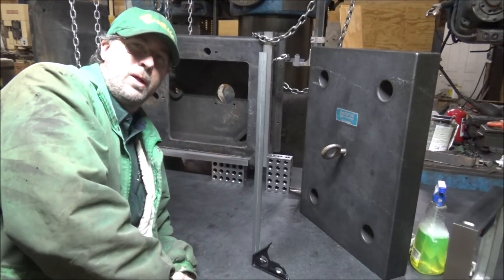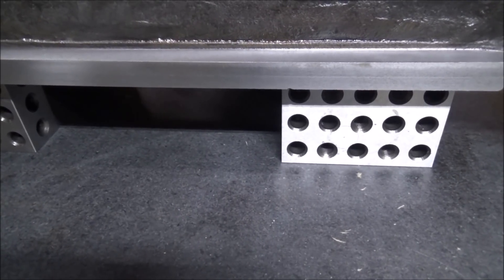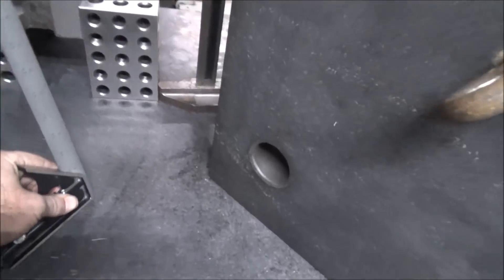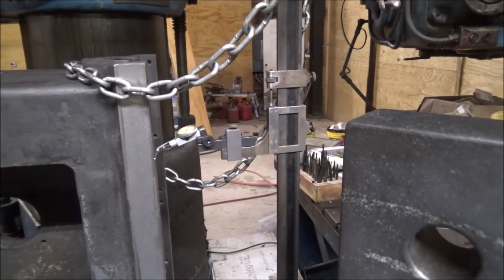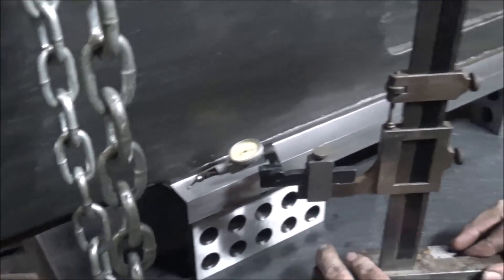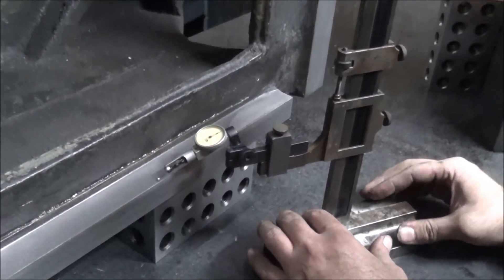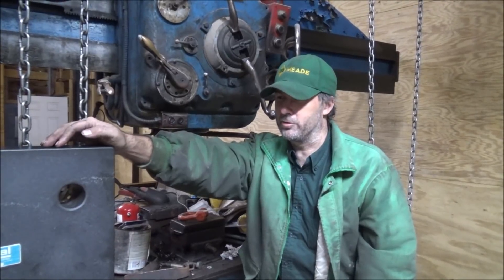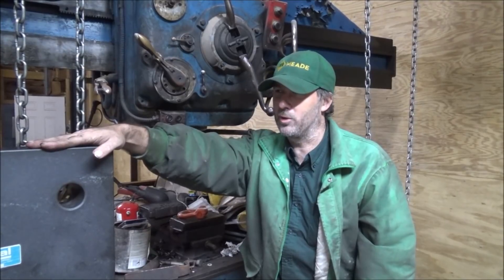Hero or Zero Machinist? Measuring what you Make.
Now that the milling operations are done on the John Doe Shaper it is time to inspect the work.  Checking it out on my granite plate reveals that things look pretty good. The table surfaces check flat and parallel within +-.001" over 24" . Squareness checks to something less than +-0.001deg of error best I can measure. I checked most every surface even though i didn't show it in the video as it would have been really hard to see. Overall I would have to say I am happy with the results.  mike says he can get it checked on the CMM where he works and that will really be a detailed test better than I can do anyway so look for it on his channel.